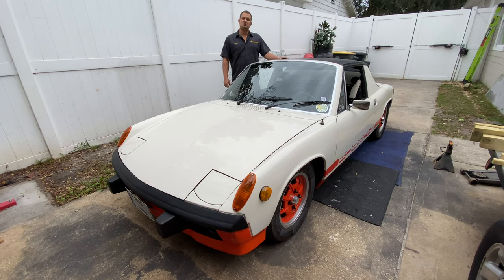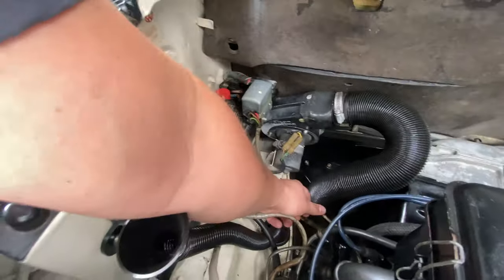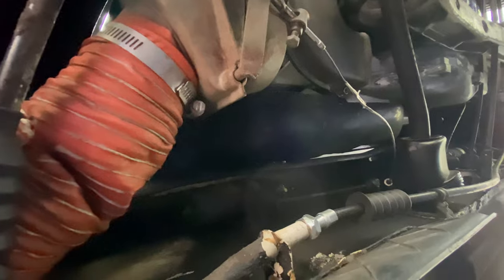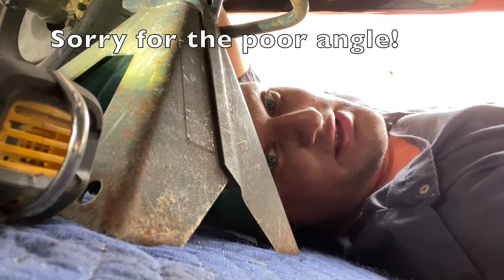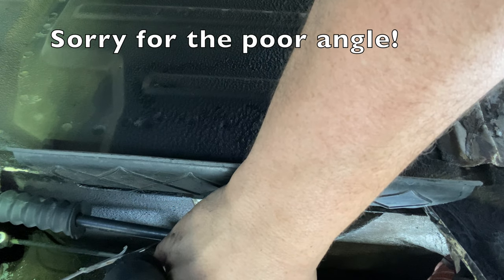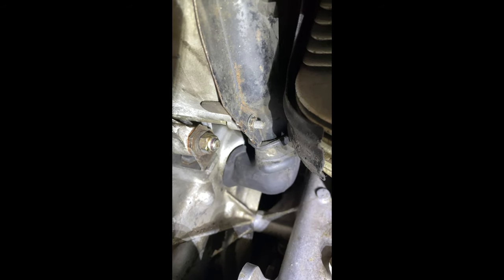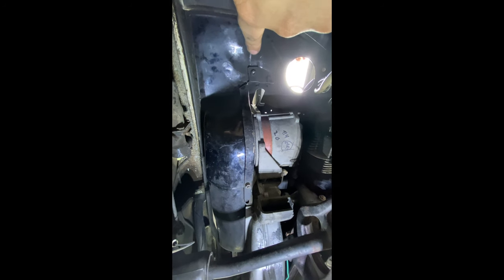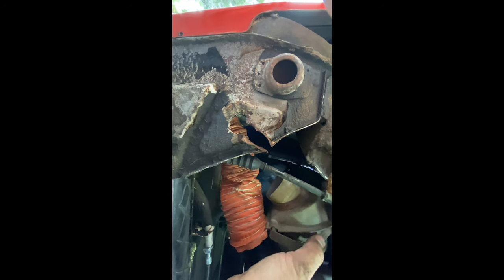How to replace your Porsche 914 Alternator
Join us for a step by step tutorial on the alternator replacement for all 4 cylinder Porsche 914s.